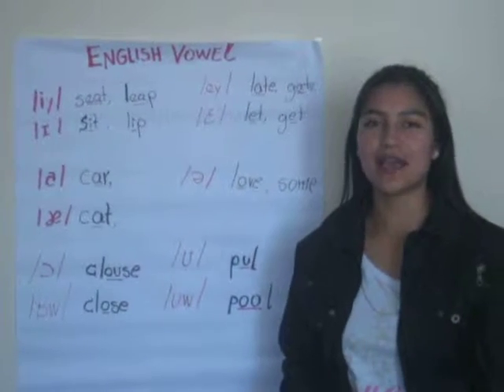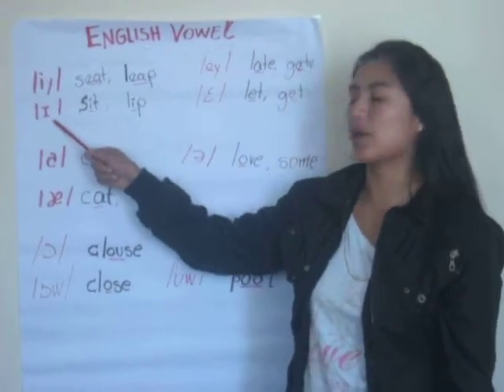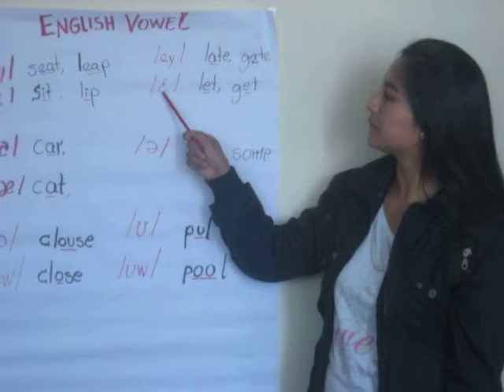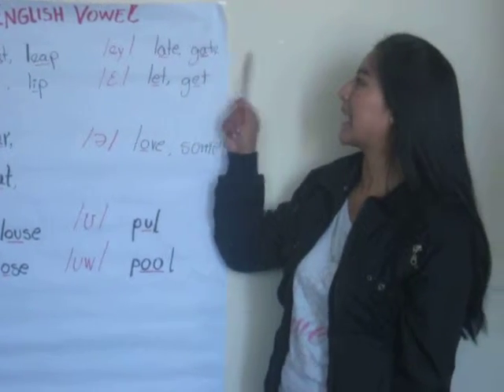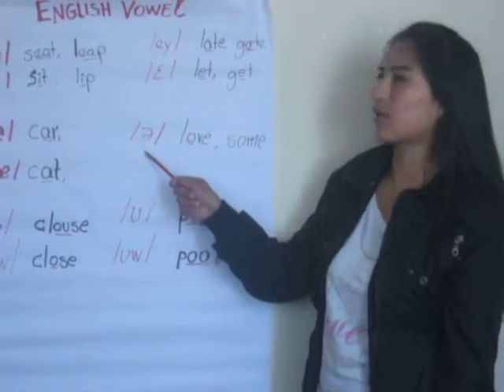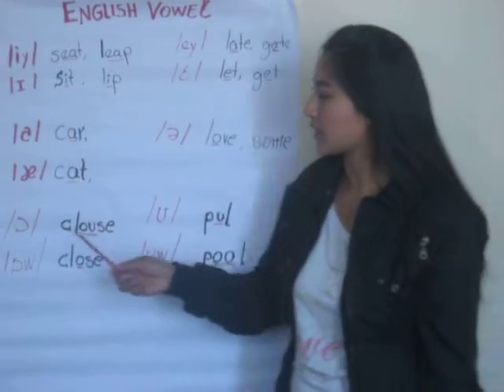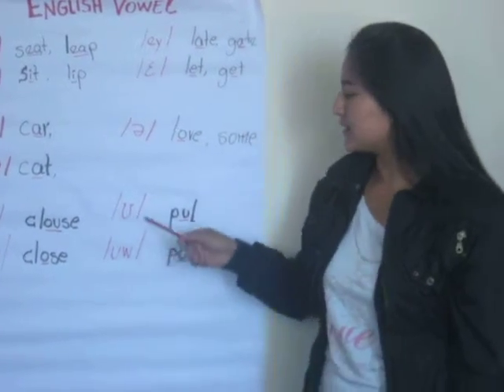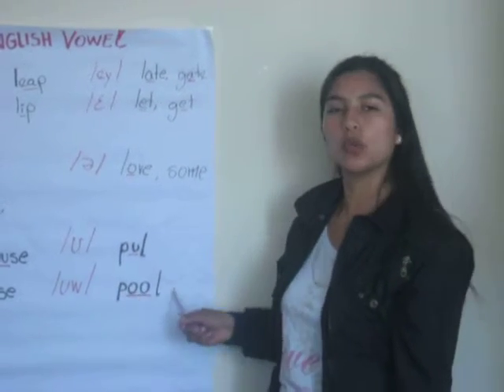linguistics vowel sounds.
linguisticavocales